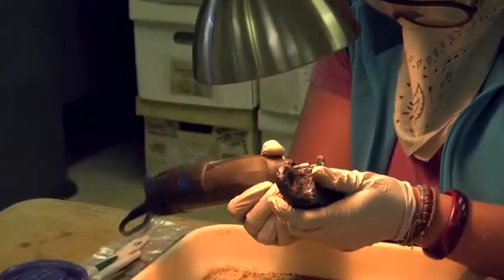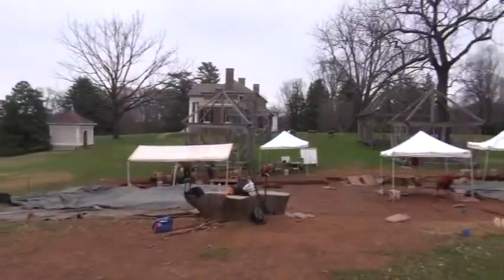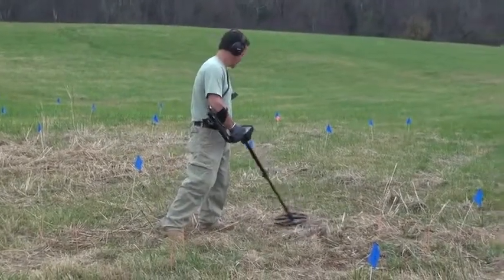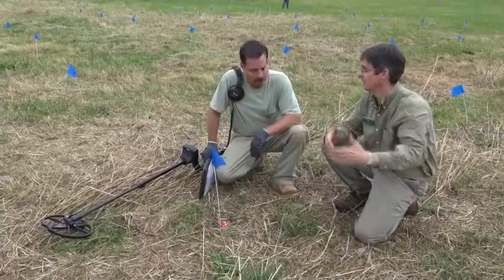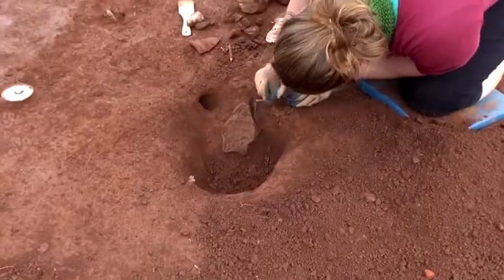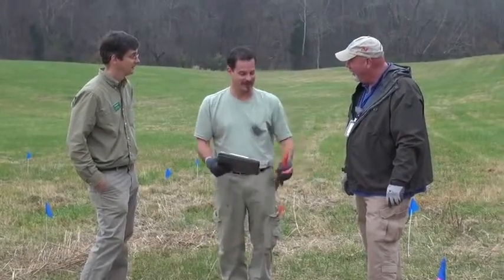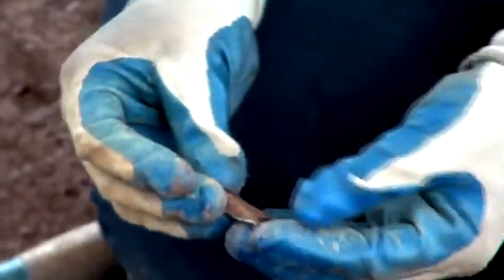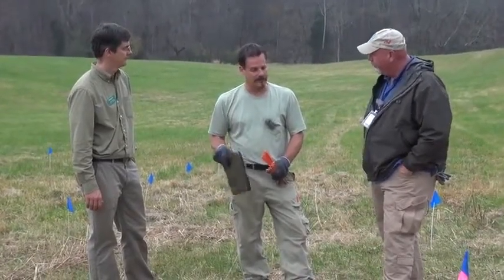Minelab Americas & James Madison's Montpelier part